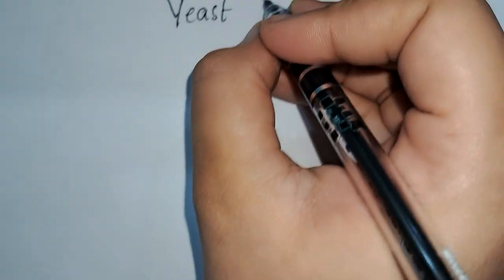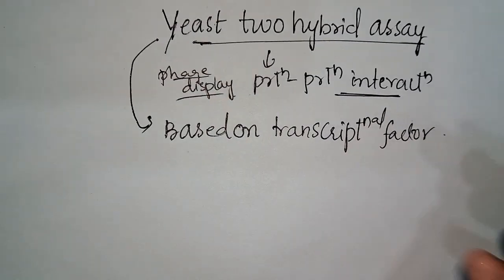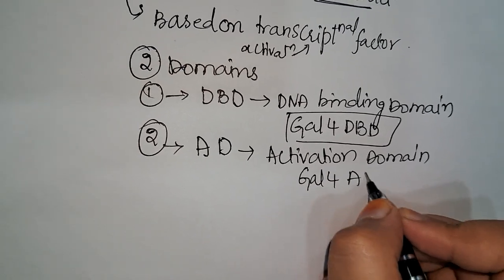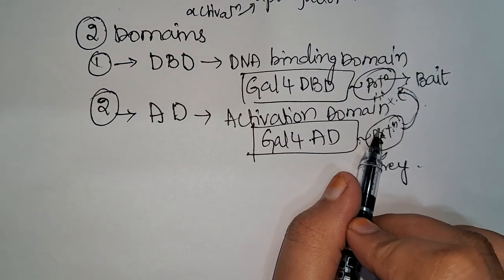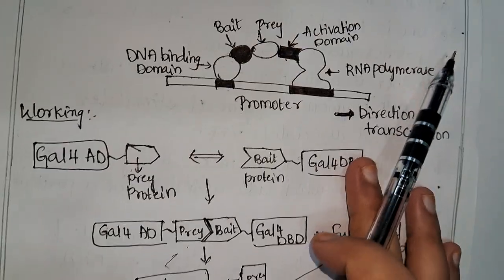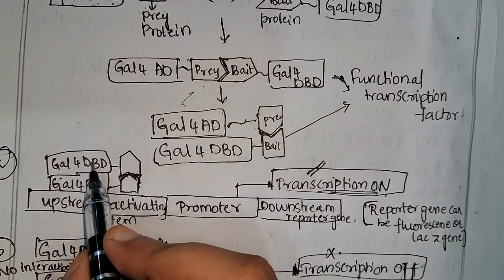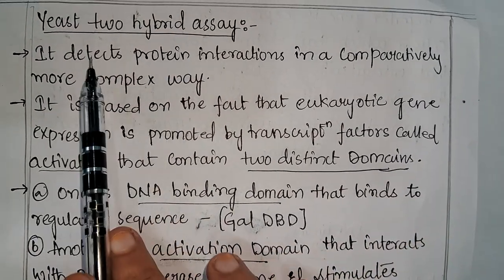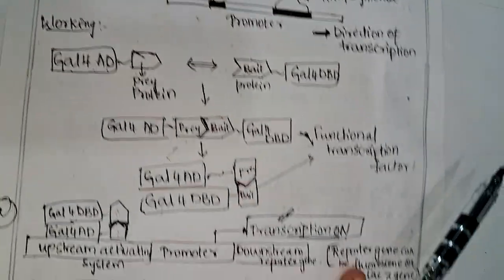Yeast two hybrid assay || protein-protein interaction yeast two hybrid assay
Yeast 2 hybrid system is one of the important methods to study protein-protein interaction invitro and this video explants the concept